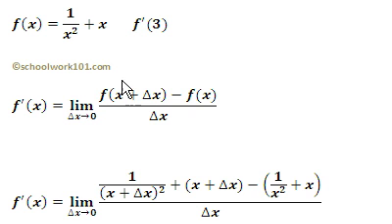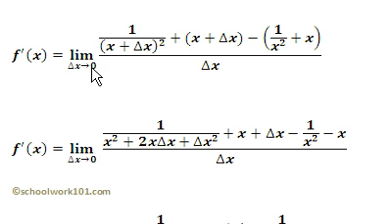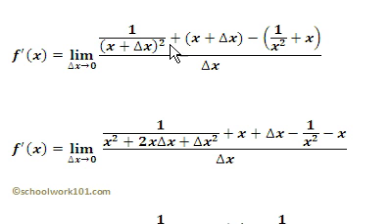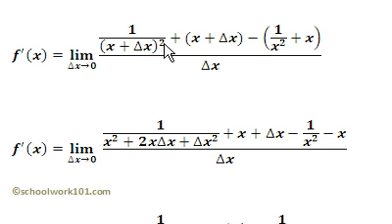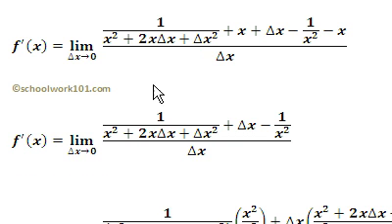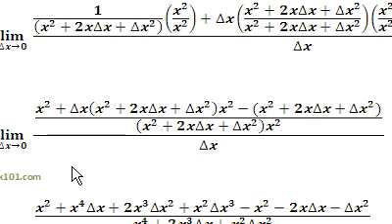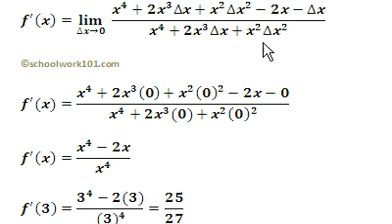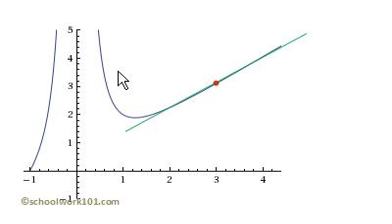:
Derivatives-Definition of the Derivative  v3  schoolwork101.com